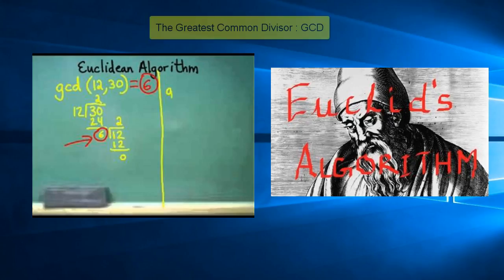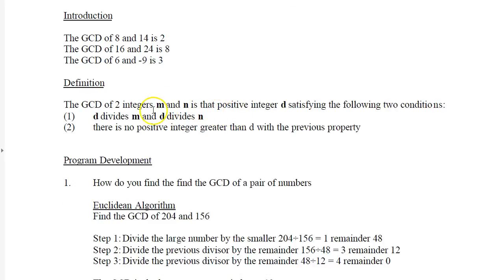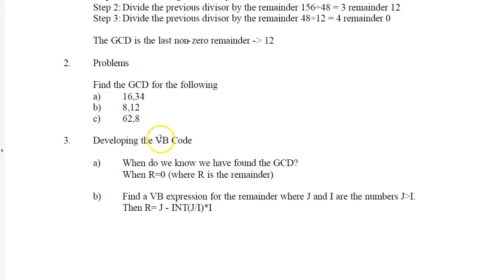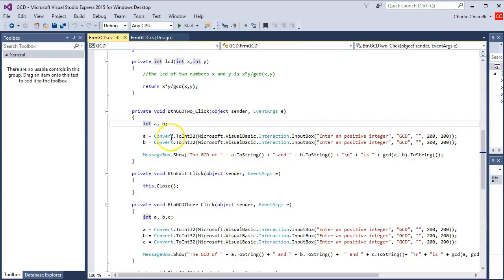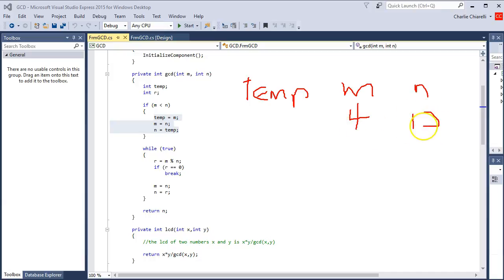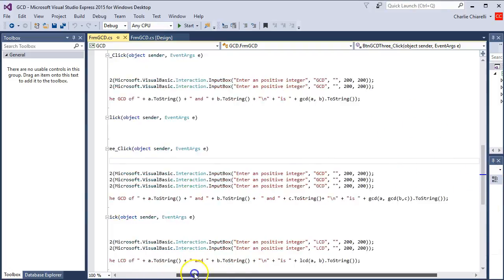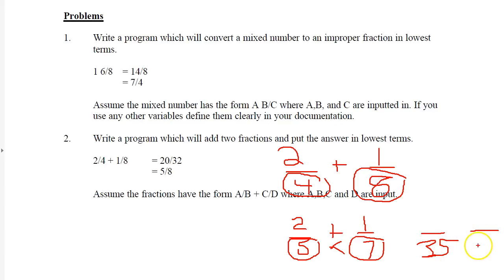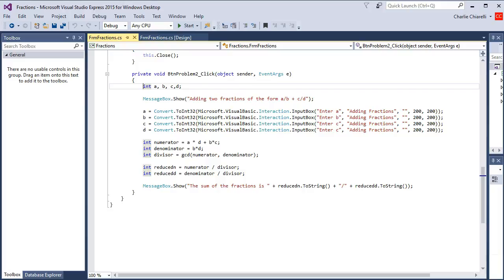TheEuclideanAlgorithmAnd C#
An introduction to using the Euclidean Algorithm to determine the GCD of 2 or more numbers.